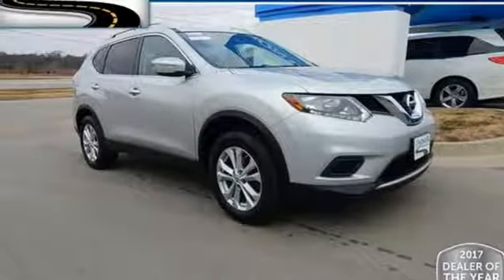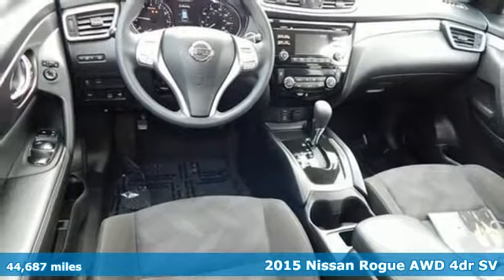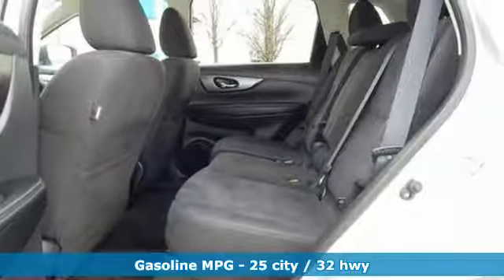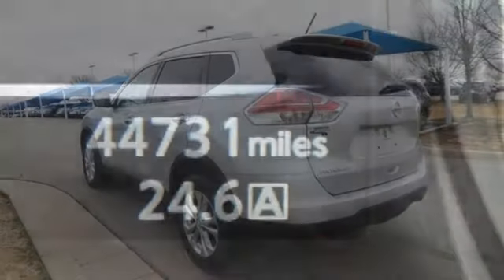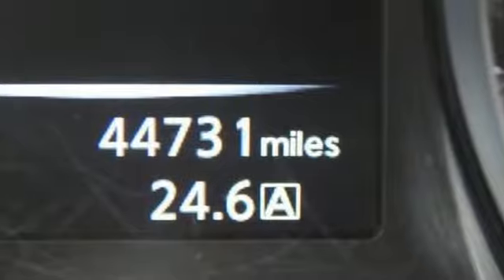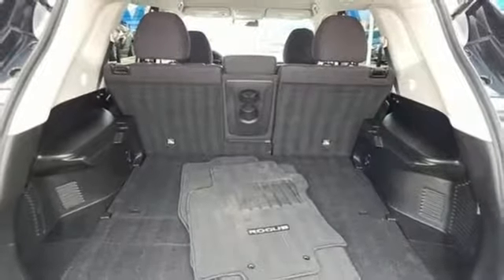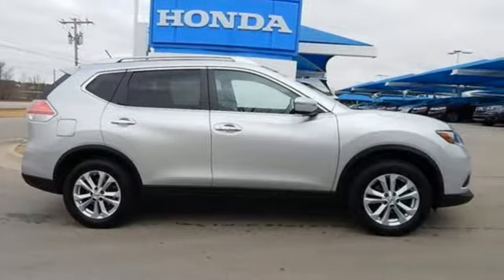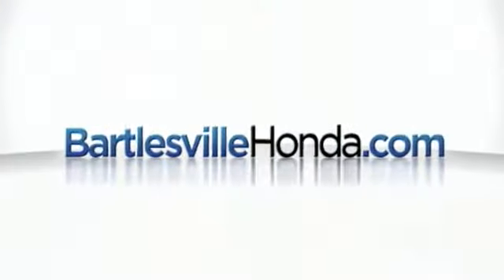Used 2015 Nissan Rogue Bartlesville OK Tulsa, OK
Year: 2015
Make: Nissan
Model: Rogue
Trim: SV
Engine: 2.5L 4 cyls
Transmission: CVT (Continuously Variable)
Color: Brilliant Silver
Interior: Charcoal w/Cloth Seat Trim
Mileage: 44687
Stock #: H1637
VIN: KNMAT2MV4FP585100
HONDA OF BARTLESVILLE CERTIFIED PRE-OWNED! 159 point shop inspection performed on this ONE OWNER Rogue SV all wheel drive. Keyless entry back up camera Bluetooth non smoker alloy wheels balance of factory warranty and much more!

Address:
3210 SE Washington Blvd.